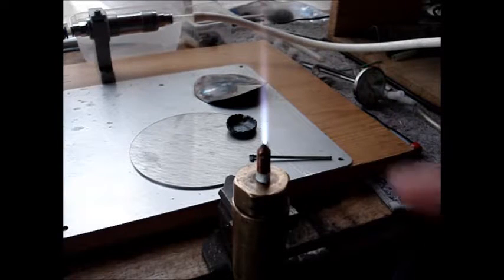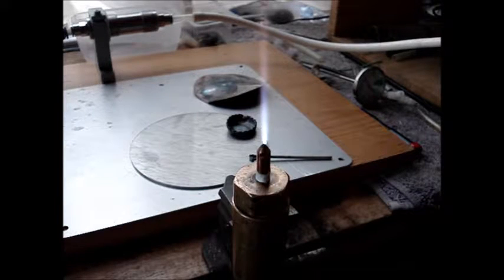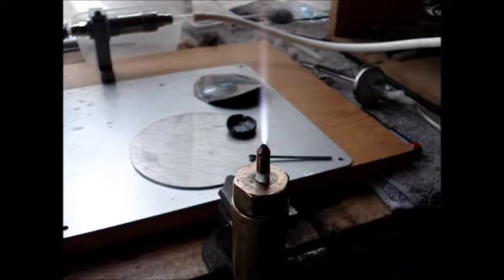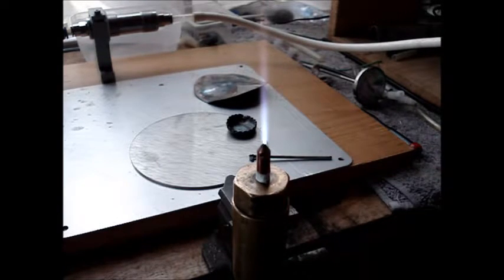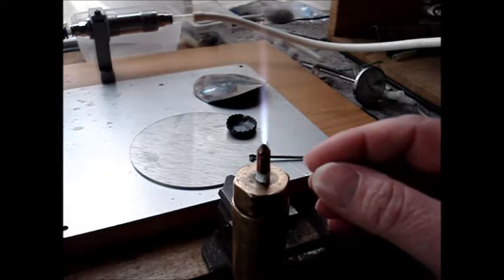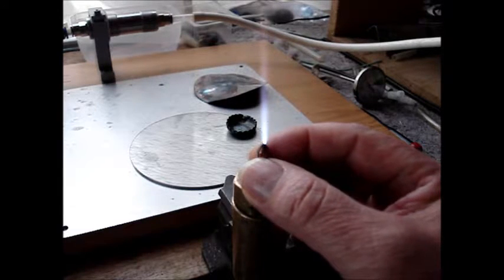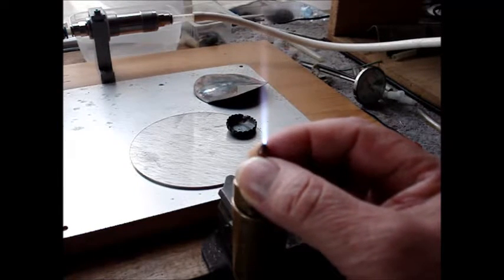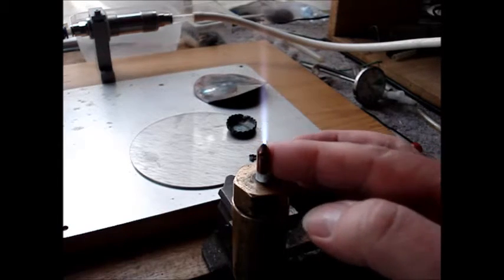6000 Grad but arrestor+nozzle is cold!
HHO nozzle is cold even when the flame is 6000 degrees Celsius hot! How is that possible? You do not believe that? Convince yourself!